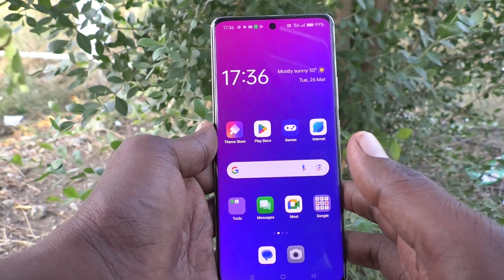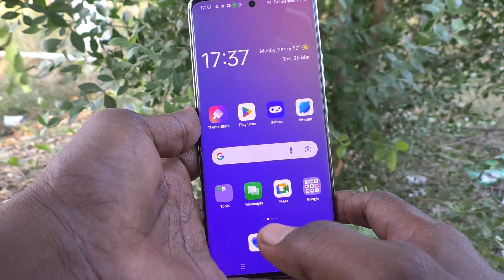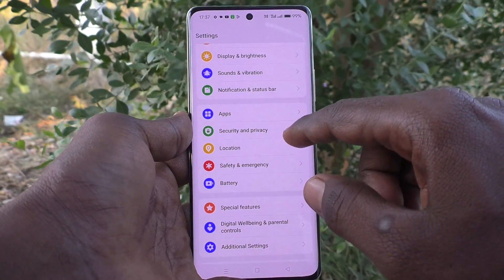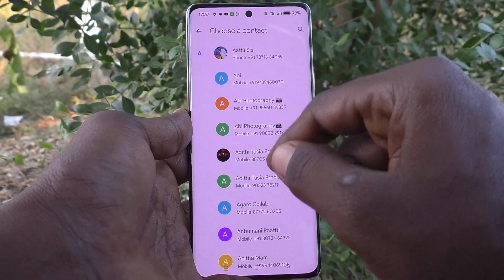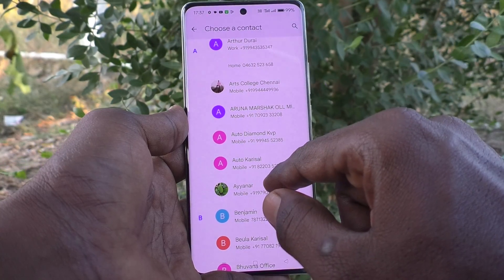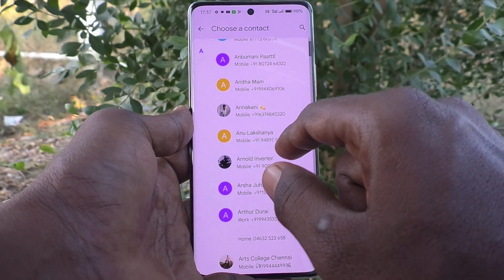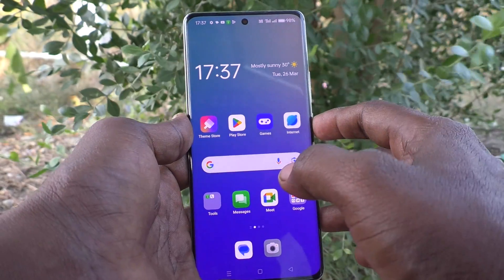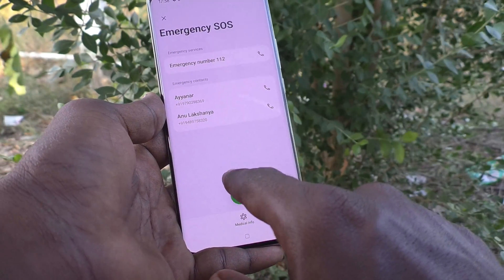How to add emergency contact on lock screen in Oppo Reno 11 Pro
Oppo Reno 11 Pro 5G emergency contact add settings on lock screen: Learn here how to add emergency contact on lock screen in Oppo Reno 11 Pro smartphone.

Oppo Reno 11 Pro 5G Features:
12 GB RAM, 256 GB inbuilt
4600 mAh Battery with 80W Fast Charging
6.7 inches, 1080 x 2412 px, 120 Hz Display with Punch Hole
50 MP + 32 MP + 8 MP Triple Rear & 32 MP Front Camera
Android v14

Oppo Reno 11 Pro Full Specifications:
GENERAL
DESIGN
DISPLAY
MEMORY
CONNECTIVITY
GPRS Yes
EDGE Yes
3G Yes
4G Yes
5G Yes
5G Bands NR: n1/n3/n5/n7/n8/n20/n28/n38/n40/n41/n66/n77/n78
EXTRA
3.5mm Headphone Jack No
NFC Yes
CAMERA
32 MP 47mm, 1/2.74", 0.8µm, PDAF, 2x optical zoom f/2 (Telephoto)
8 MP 16mm, 112˚, 1/4.0", 1.12µm f/2.2 (Ultra Wide) with autofocus
TECHNICAL
Java No
Browser Yes
MULTIMEDIA
Email Yes
Music Yes
Video Yes